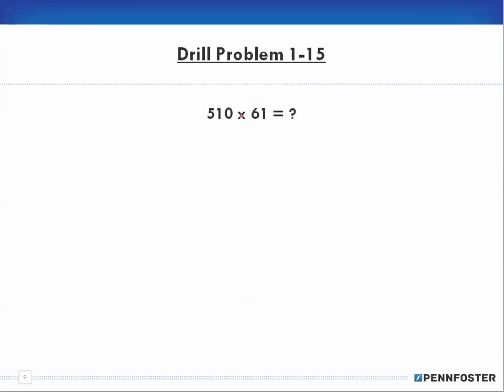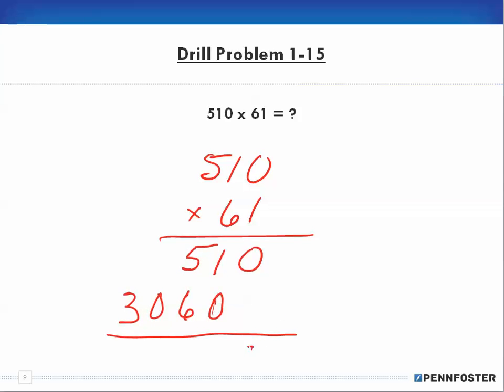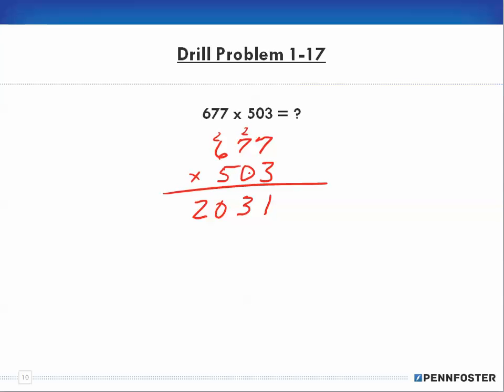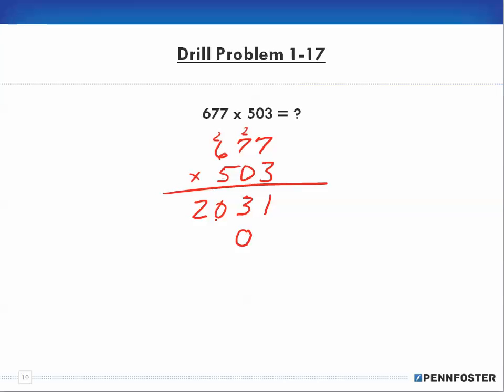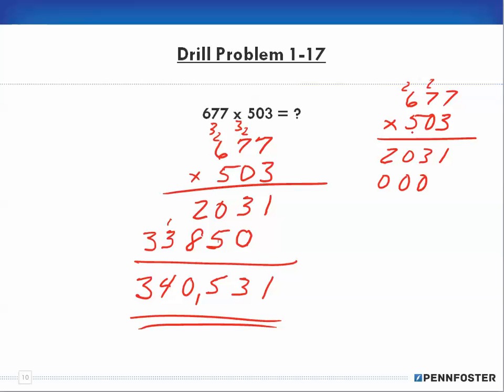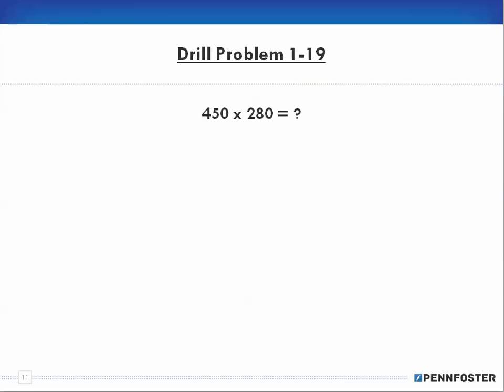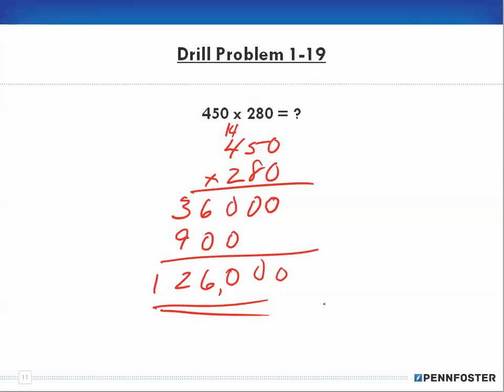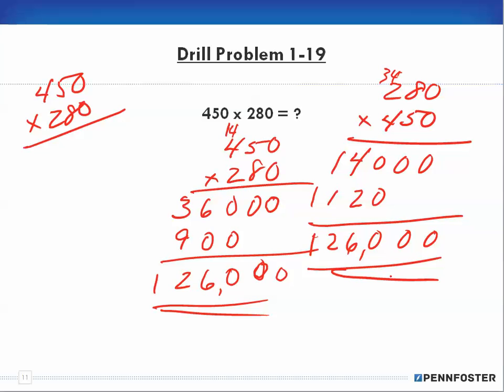Math for Business and Applications Ch 1 Drill Problems 1 15 to 1 19